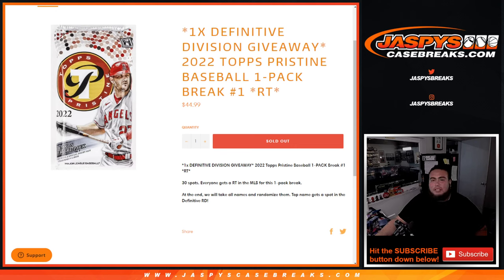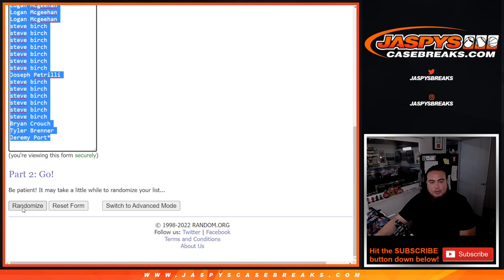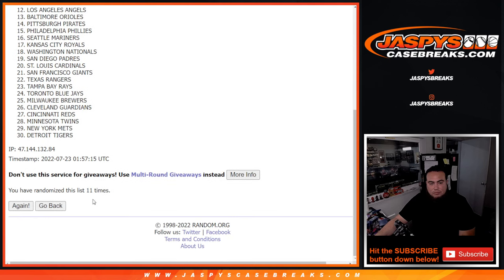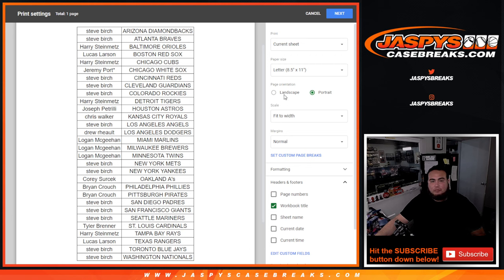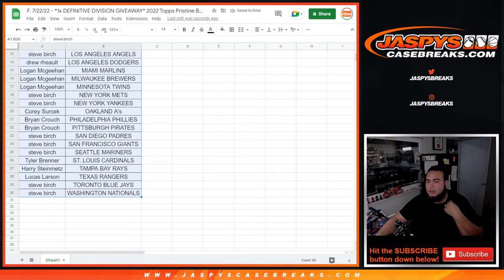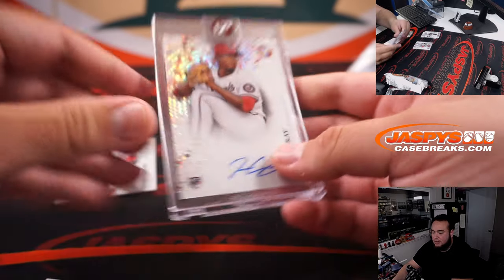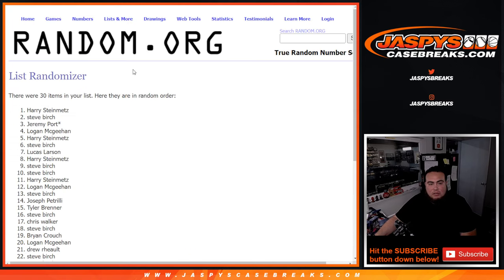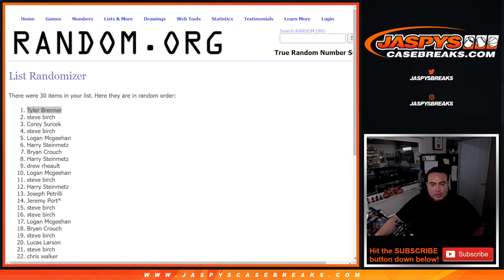F. 7/22/22 - *1x DEFINITIVE DIVISION GIVEAWAY* 2022 Topps Pristine Baseball 1-PACK Break #1 *RT*